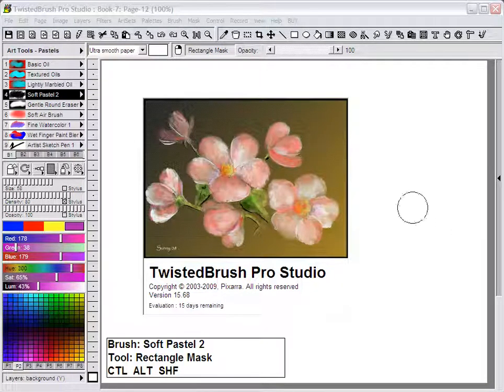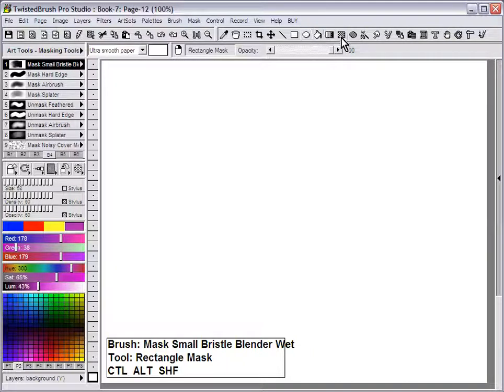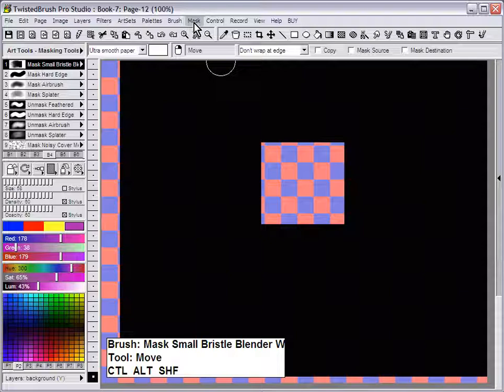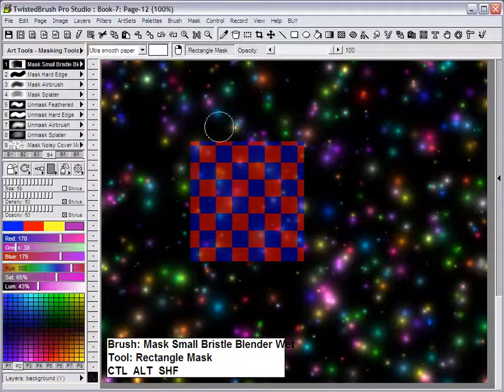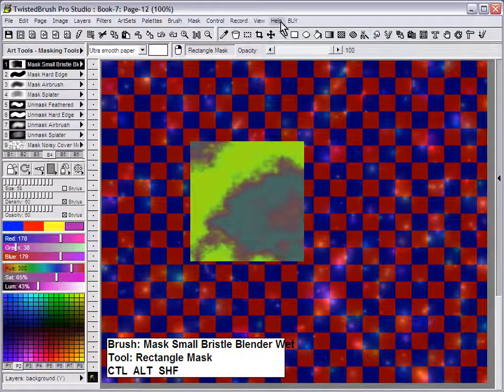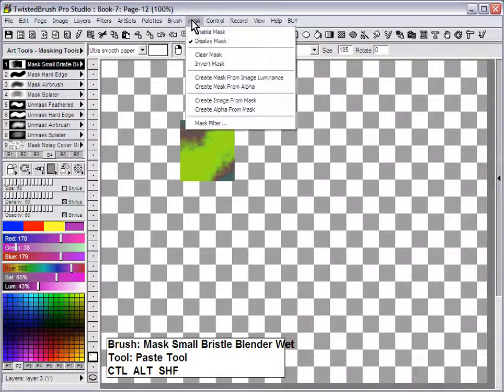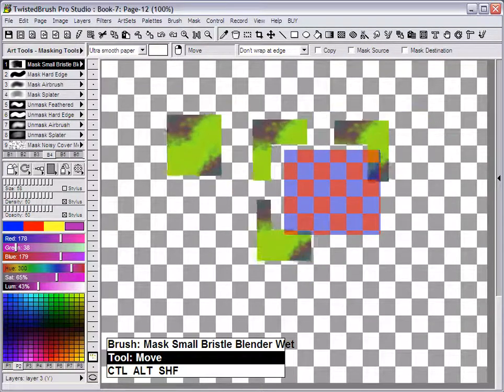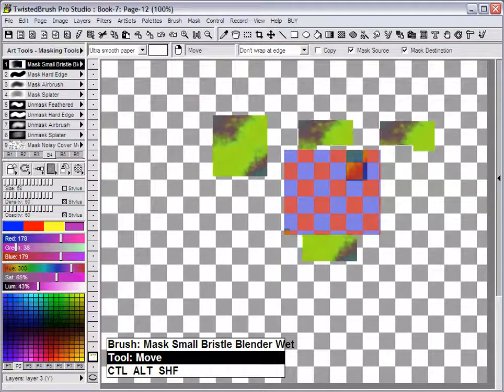TwistedBrush Tutorials: Masks - Part 3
Using masks in TwistedBrush Pro Studio.